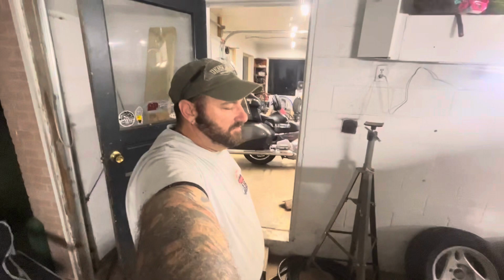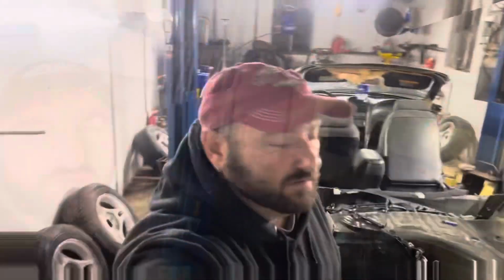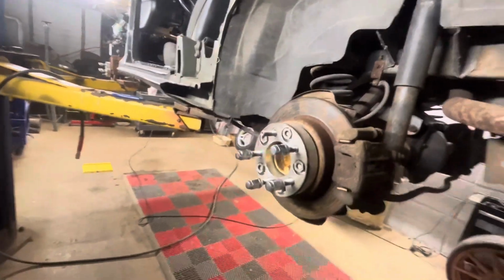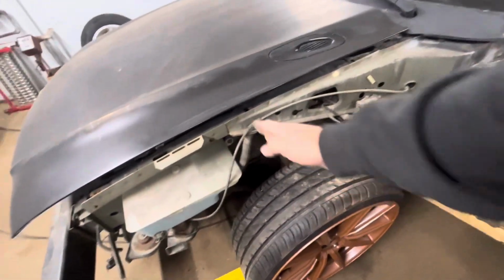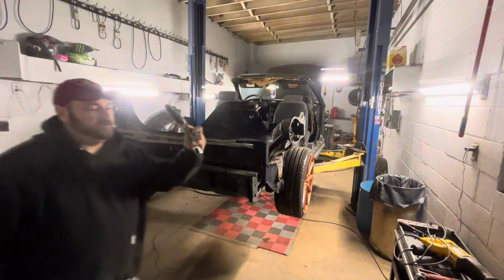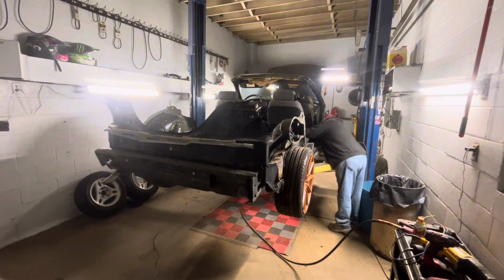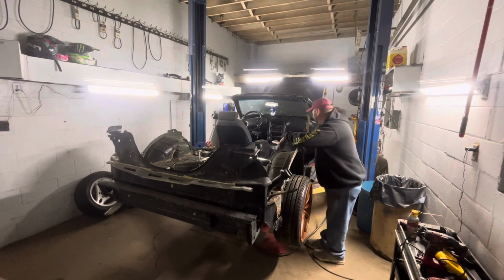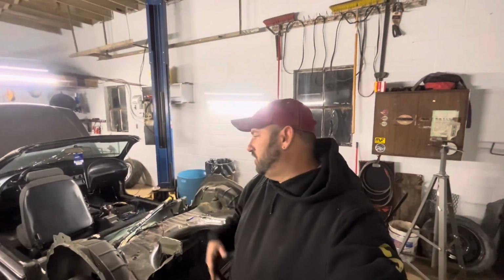Mustang Demolition part 2 …